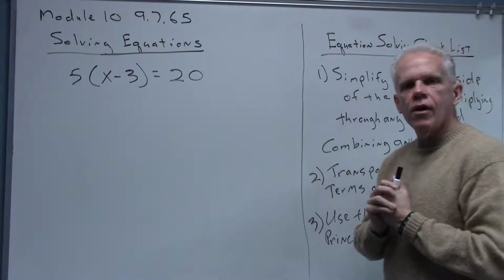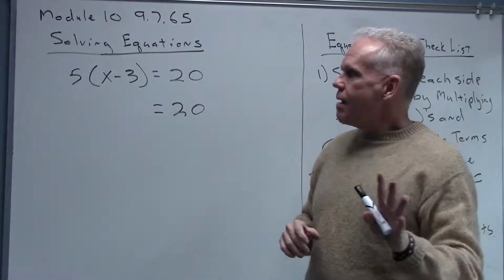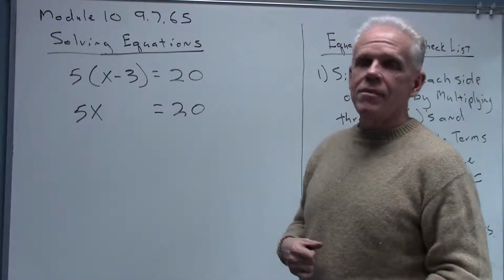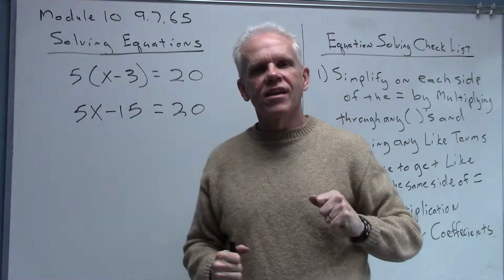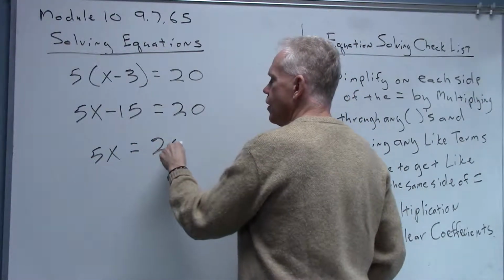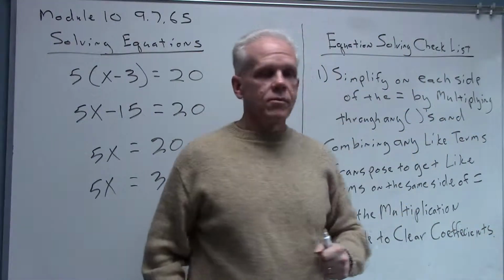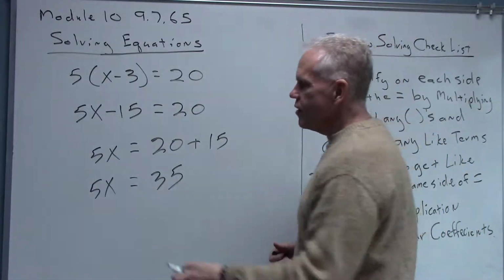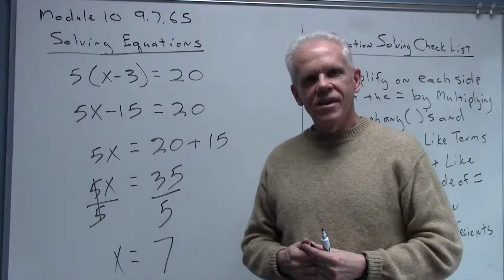Solving Equations 9 7 65